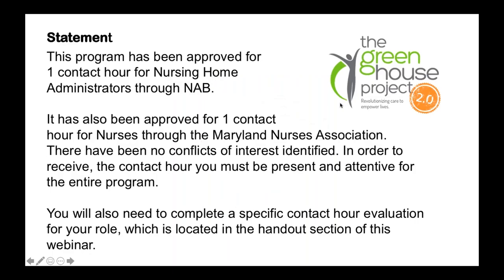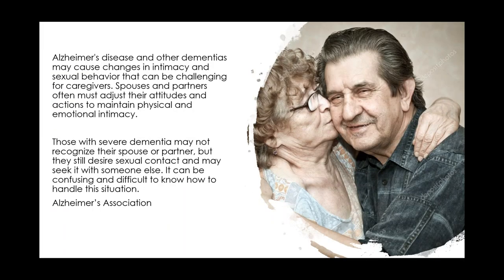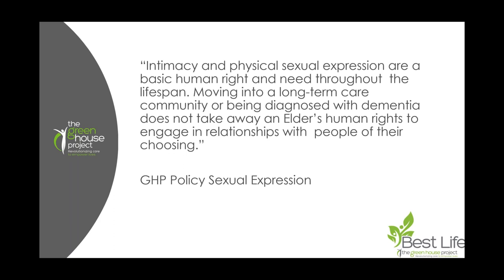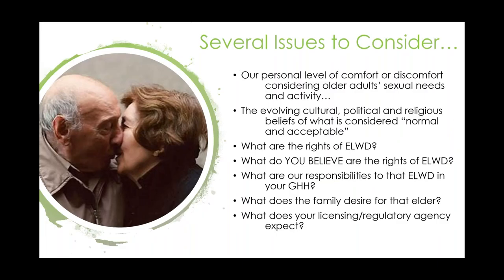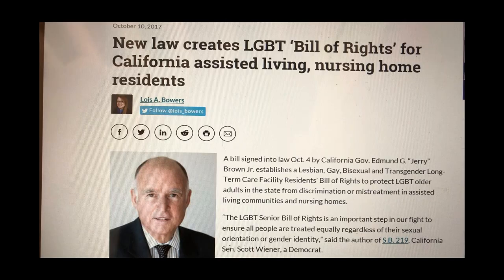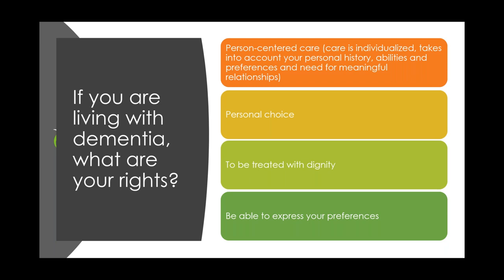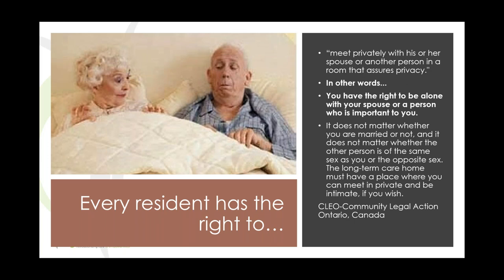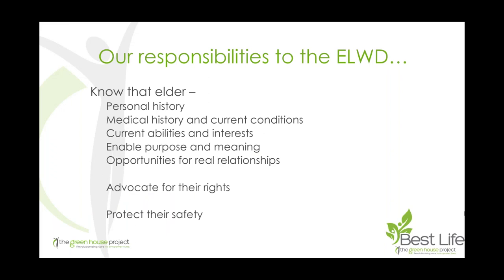Sexuality and People Living with Dementia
Anne Ellett, MSN, NP, will discuss the basic sexual needs of people living with dementia and examine the importance of recognizing that the onset of dementia does not have to signal the end of a healthy sex life.

This webinar is intended to help nursing home and memory care staff understand how to support PLWD in expressing their sexuality in the following ways:
1. Implement ways to express such feelings in dignified surroundings.
2. Identify strategies to assess that PLWD are capable of sexual expressions in a consensual relationship.
3. Explain that PLWD have normal adult feelings for intimacy and closeness with a partner.